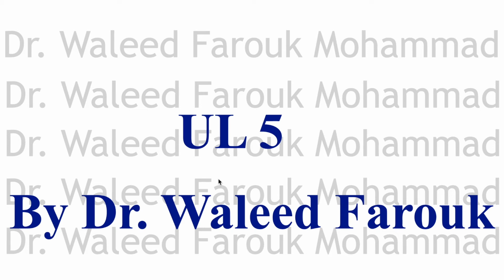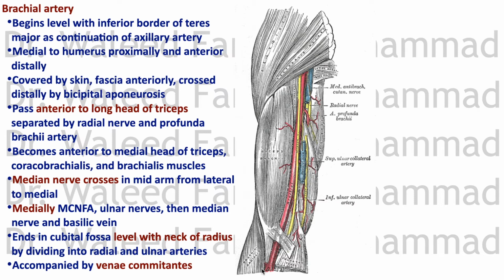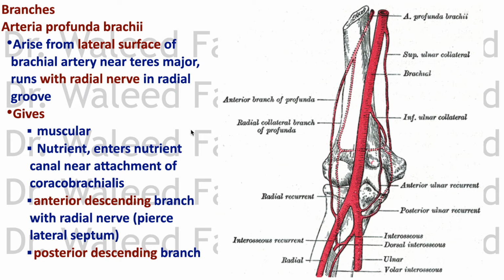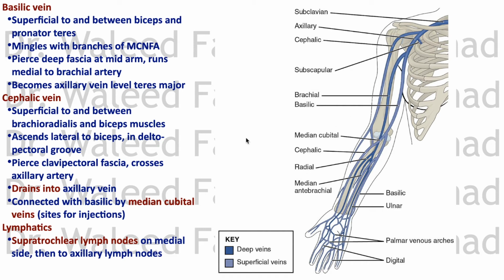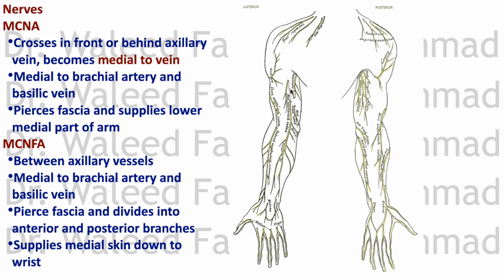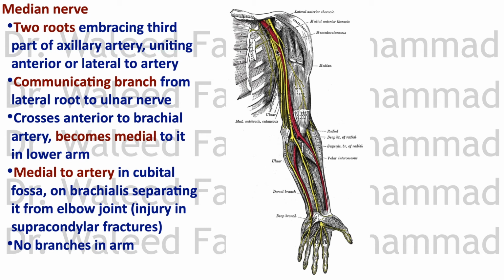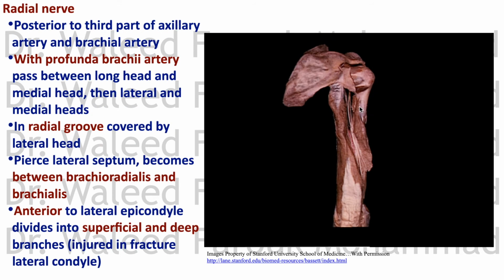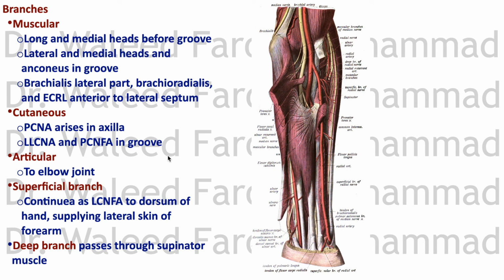UL 5 The Arm Part 2